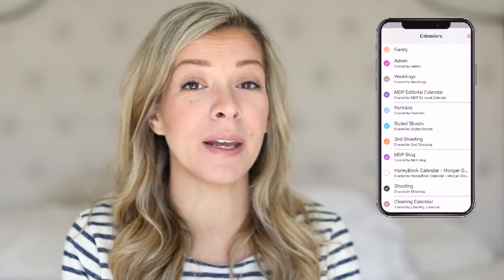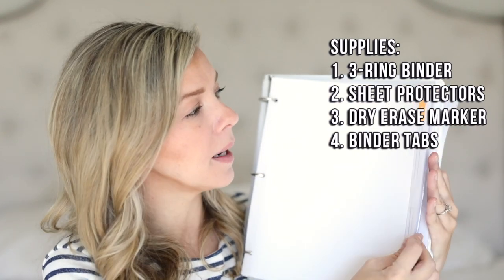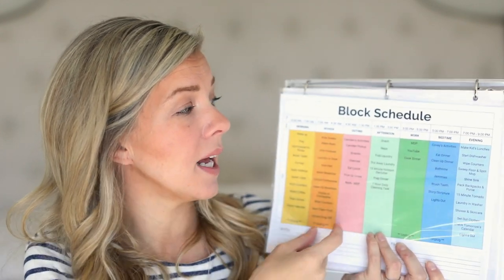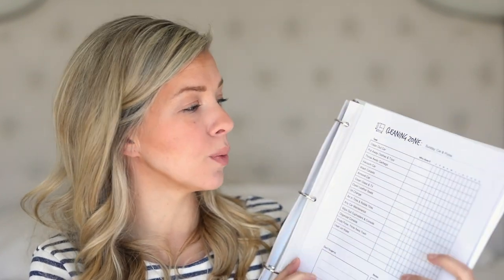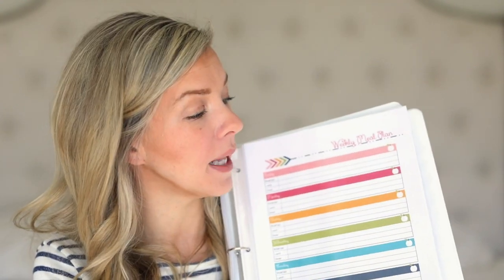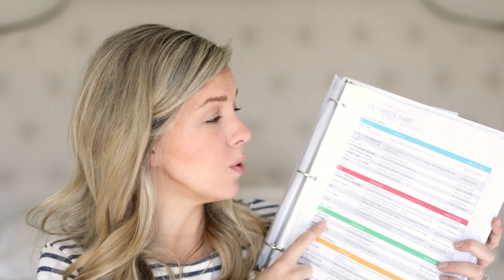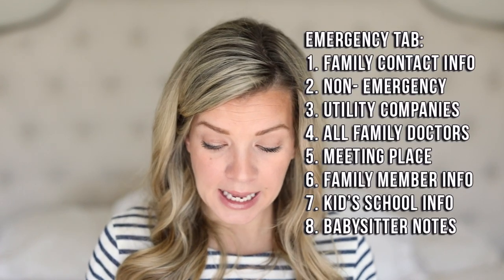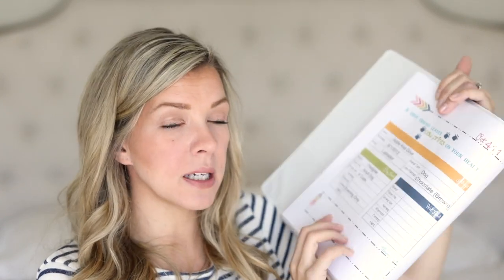My Control Journal | Baby Step #3 | How I Use the FlyLady System | Home Organization Binder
In today's video, I'm giving you a peek into my Control Journal!  This binder is the brain of my life... literally.  It's how I stay on to of keeping my house clean and stay sane doing it.  When you start your control journal, obviously it won't be as full as mind.  That's the beauty of it!  You build as you go, and change/update when you need to!

🗂Sections in my Control Journal Include:
• FlyLady's 11 Commandments
• Family Contact List
• Daily Block Schedule
• Weekly Block Schedule
• My Daily Routines
• My Weekly Routines
• Zone Cleaning
• Weekly Meal Plan
• Emergency Information

📑 FlyLady Printable's (she has changed them slightly since I bought them)

Then Become a FlyBaby too!

... coming soon...

... coming soon...

... coming soon...

🙋🏼‍♀️About the Dove's Nest:
“The most important work that you will ever do will be the work you do within the walls of your own home.”  ~Harold B. Lee
Hi!  I’m Morgan! Morgan Dove. Wife and mama of two (soon-to-be 3).  This channel is all about homemaking and representing the full-time, Business Owner Mom, just trying to do it all.  But the truth is, I have no idea what I'm doing.  Join me as I figure it out!

Equipment I use:
📷 Camera: Canon 5D Mark IV
📼 Memory Card
📸 Lens 1
📸 Lens 2
🎞 Editing: iMovie
💻 MacBook Pro